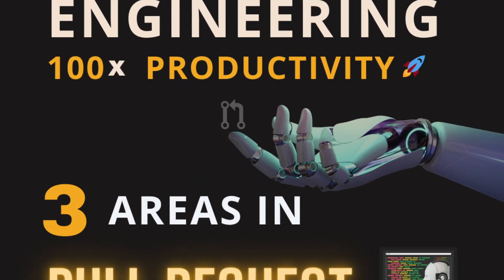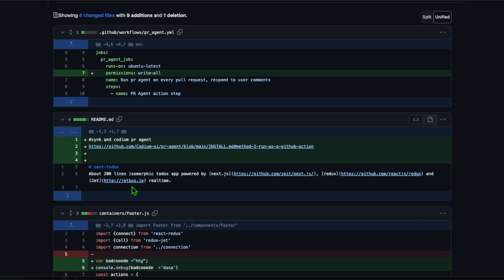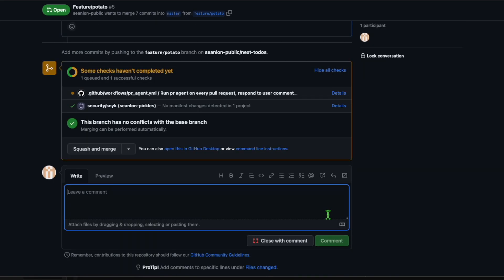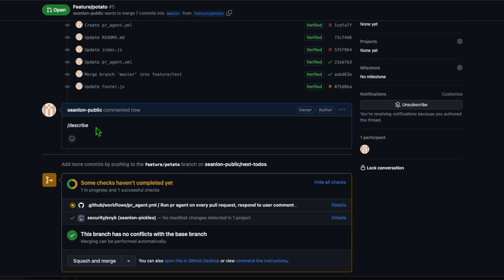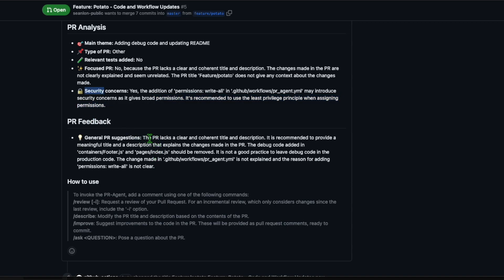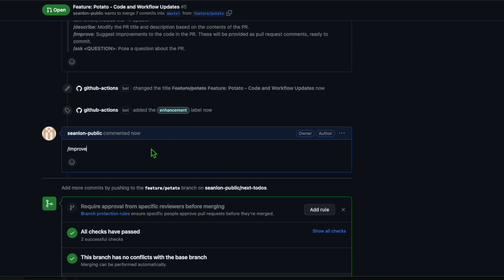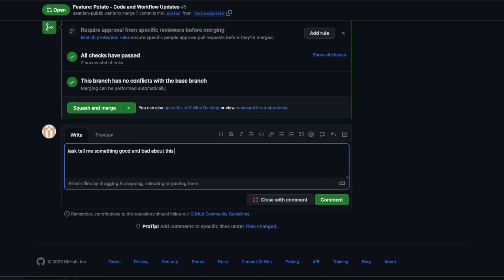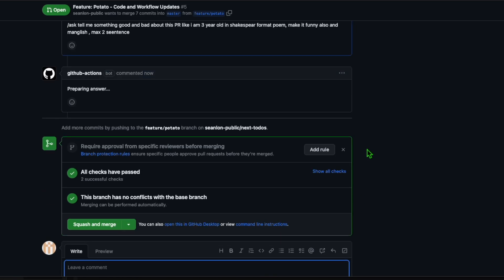🚀 Level Up Your Code Game with AI PR Reviews! 🚀 - CodiumAI PR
🔥 Yo, coding champs! Ready for the ultimate PR hack? AI's on the scene, making PR reviews as smooth as your go-to espresso shot. 🚀 Let's dive into the future of coding magic! PRReviewNinja AIForTheWin"

Hey there, fellow code aficionados! 🎉 If you've ever stared at your screen, trying to conquer PR reviews without pulling your hair out, I've got news: AI just sauntered into the coding arena like a boss, ready to redefine how we roll with PRs. Let's uncover the game-changing power of AI PR reviews, shall we? 🌟

📝 AI PR Review Revolution:
Imagine this: You drop your PR like a rock star dropping the mic, and AI goes into turbo mode. It's like having your coding guardian angel – it hunts down security bugs, dishes out killer comments, and even offers super-specific line-by-line feedback. Plus, you can customize AI's prompts to get feedback that hits the bullseye. 🤯💥

💡 AI Awesomeness Unleashed:
Here's the scoop, my tech-savvy amigos: AI's not just another tool; it's like having your own coding sidekick who's got your back at every PR showdown. It jazzes up your descriptions, gives you pinpoint feedback that makes your code glow, and transforms PR reviews into a breeze. The coding superpowers are real! 🦸‍♂️🚀

🚀 From PR Rookie to Pro:
With a couple of decades in the digital playground, I've seen tech trends come and go. But mark my words, this AI PR-review magic? It's like going from PR rookie to review rockstar in the blink of an eye. 🌟

🌟 My AI Adventure:
Full disclosure, my friends – I was skeptical at first. AI reviewing my code? But the moment I took the plunge, my coding life got an epic upgrade. Say goodbye to manual review stress and hello to AI-powered harmony. My code's cleaner, feedback's on point, and I'm a true-blue AI believer! 🤖🚀

🔥 Join the AI Party!:
Ready to ditch the PR review struggle and embrace the AI mojo? Say hello to smarter, swifter PR reviews that'll leave you wondering how you ever lived without it. It's time to let AI take the wheel, crush those PR issues, and make coding dreams come true! 🎉🎮

Spread the AI PR-review love on YouTube, coding comrades! Share this coding revelation and let's light up the coding universe with AI-powered brilliance. The future of PR reviews is here – let's ride the AI wave together! 🚀💻